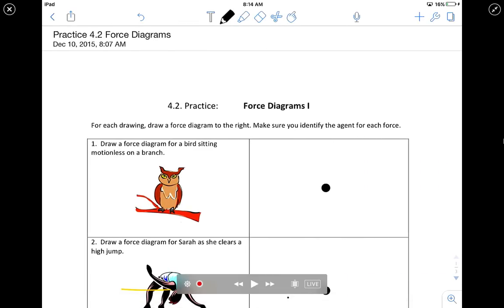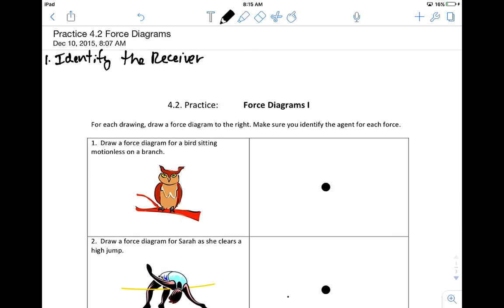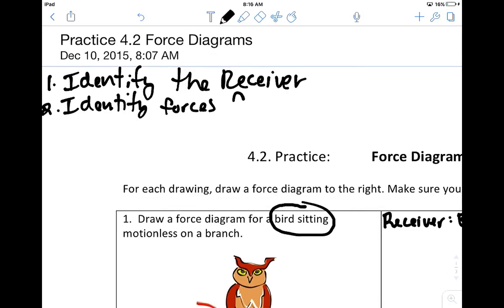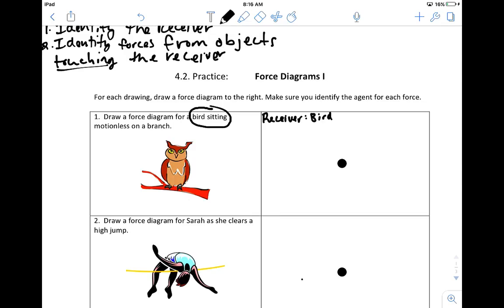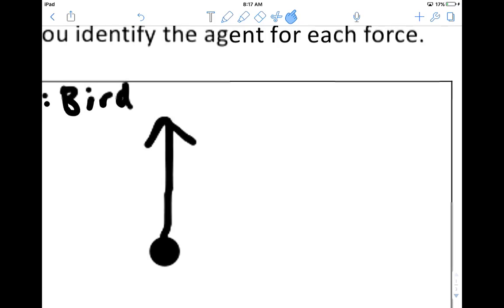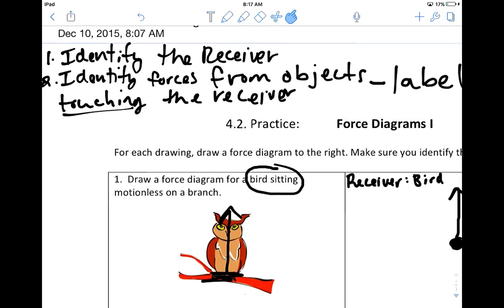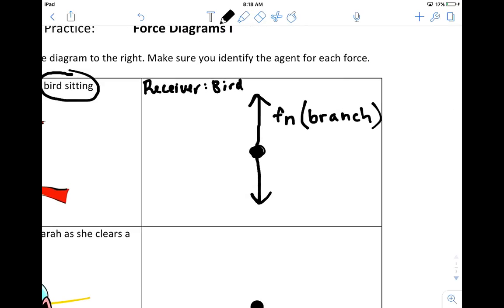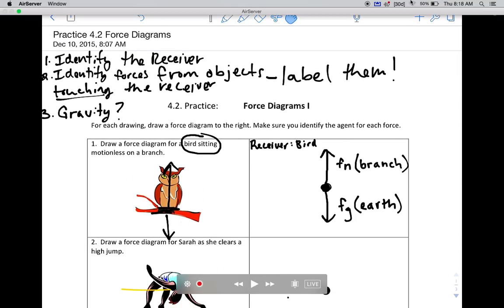Practice 4 2 Help